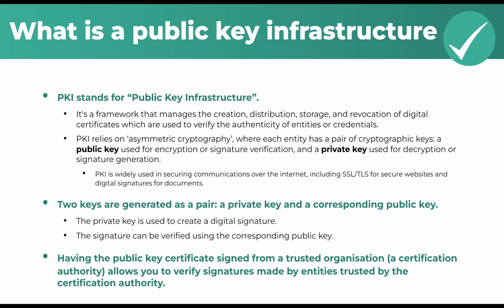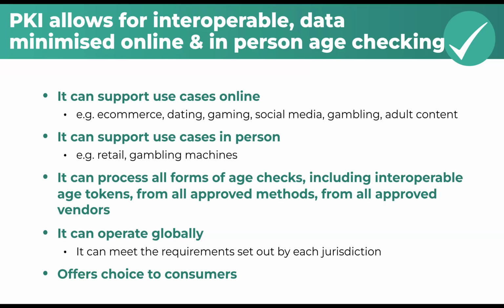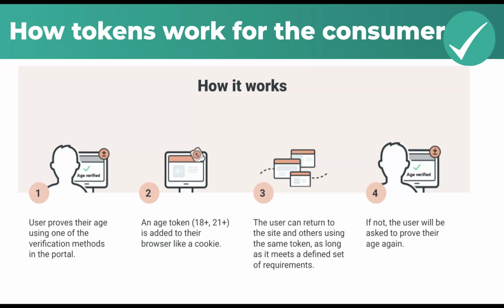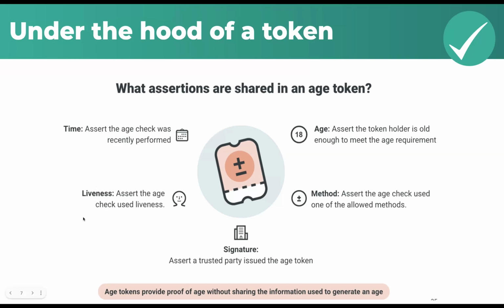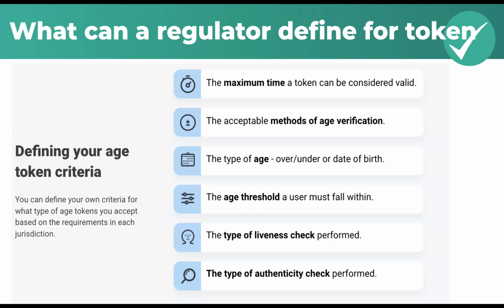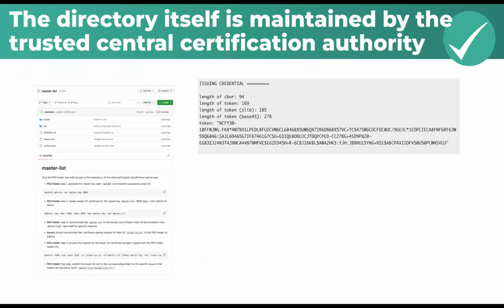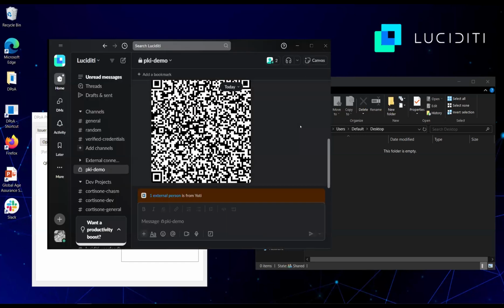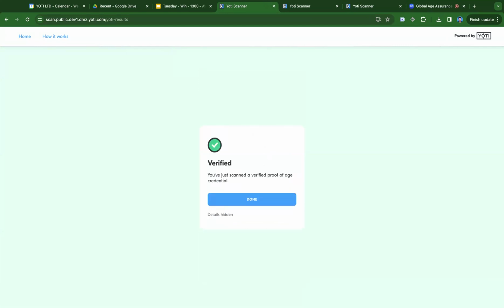Demonstration of Public Key Directory (PKI) Enabled Interoperability for Age Verification.